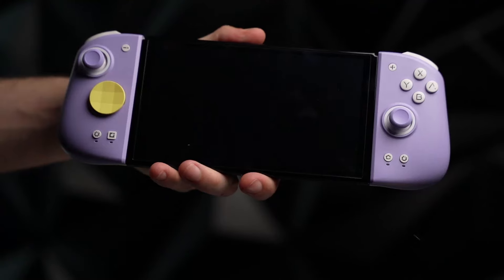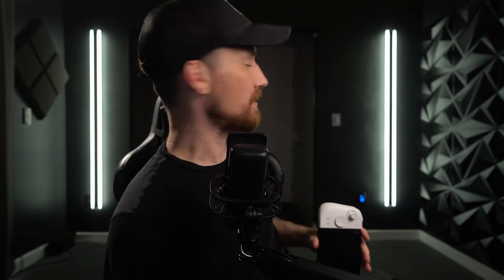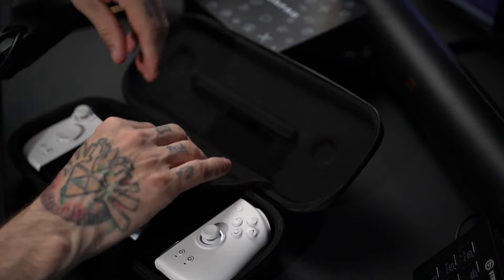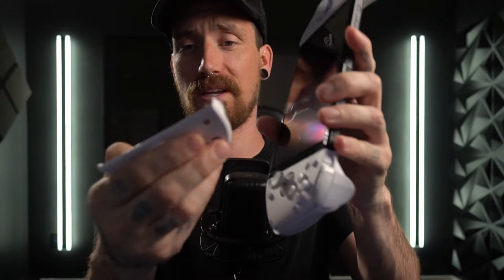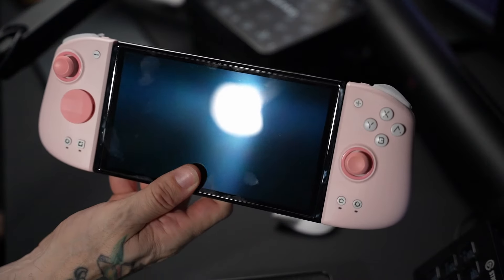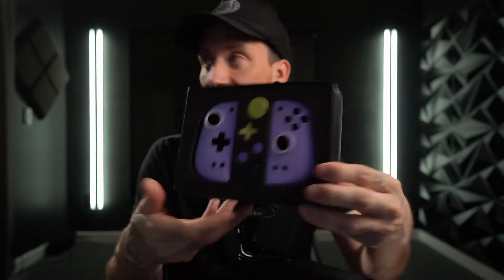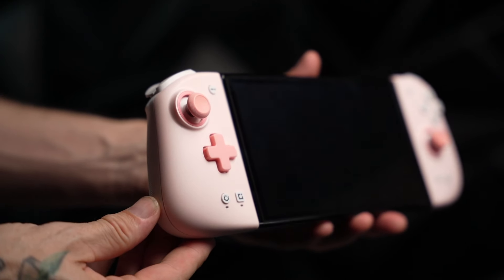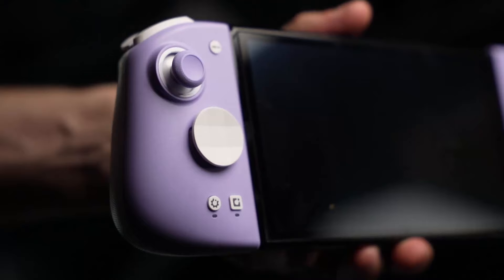The Best Nintendo Switch Joy Cons Just Got Even BETTER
The best Nintendo switch joy cons just got even better. The mobapad M6 HD‘s have been the best joy con alternative on the market for quite some time but now with even more options and accessories they set themselves even further above the rest of the competition. check out the video and make sure he let me know what color is your favorite in the comments below!

SD card 400gb:

Skull & Co. grip case bundle (Lite):

Satisfye grip bundle:

Nintendo Switch lite:

Nintendo Switch: